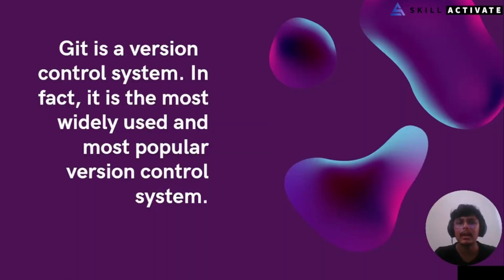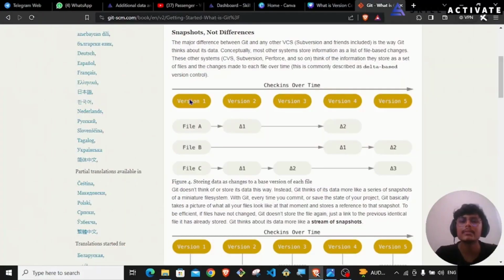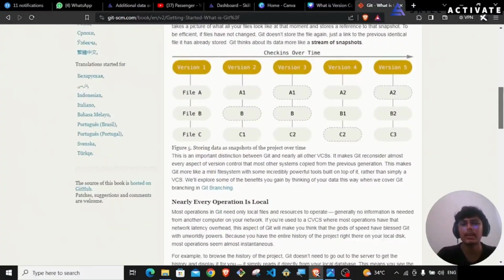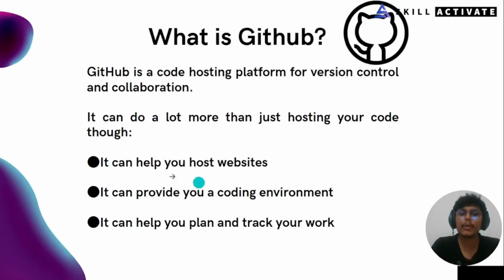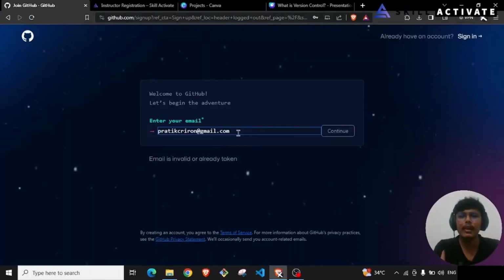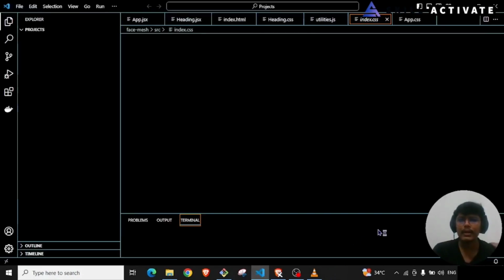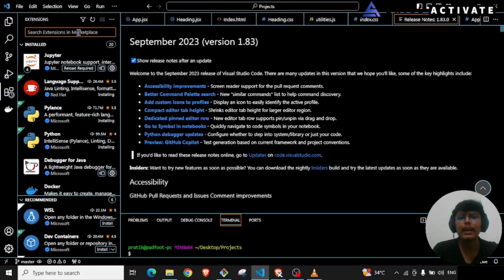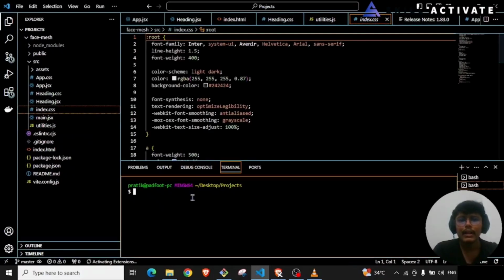VERSION CONTROL USING GIT AND GIT HUB